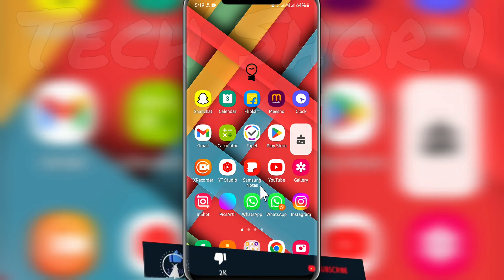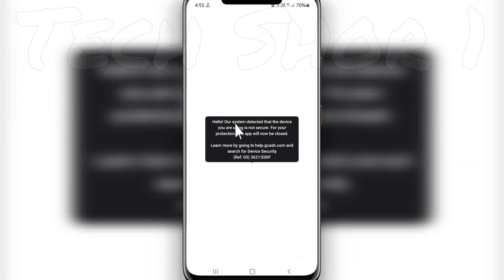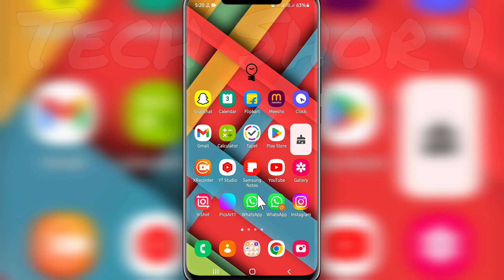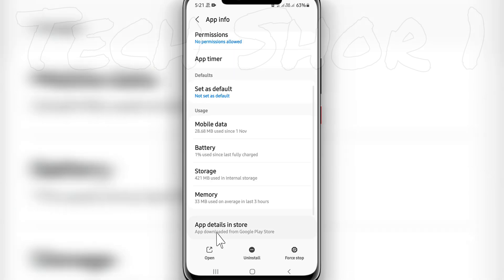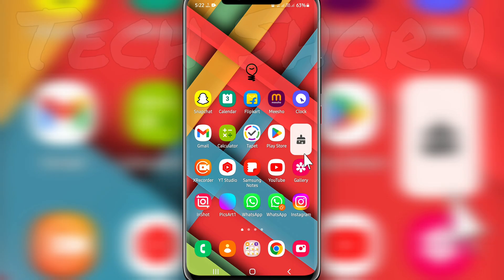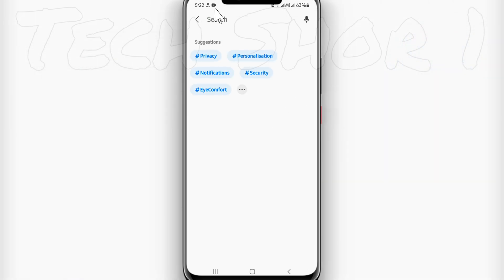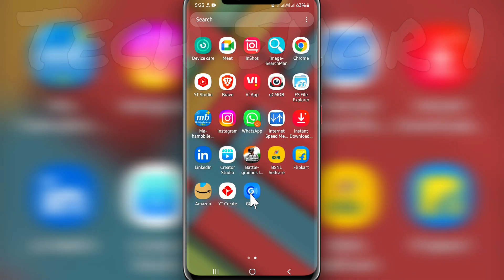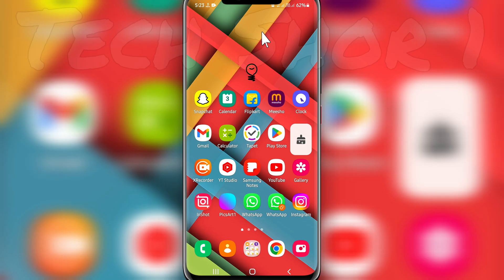GCash Device Security Problem Solved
watch this video carefully and dont skip this video if you skip this video then you will not understand very well so if any problem and issue you can ask me and comment below i will try to solve your problem if you like this video then please hit like and subscribe my channel thank you.

●My Channel Gears:

● Hp Pavilion Gaming Laptop:

●Boya By M1 Mic :

●Small Tripod For Time Lap

●OnePlus Bullets Z2 Neckband

●Boat Rockerz 400:

●Mobile Holder For Tripod

●Moto Vlogging Action Pro Chest Mount:

● Fuarez Mic

●Bluetooth Headset

●Syska Power Bank 10000 MAH

●3D VR Box Only Rs 270/-

●Coller Calling Bluetooth

●Bluetooth Speaker

●Wireless Headphone